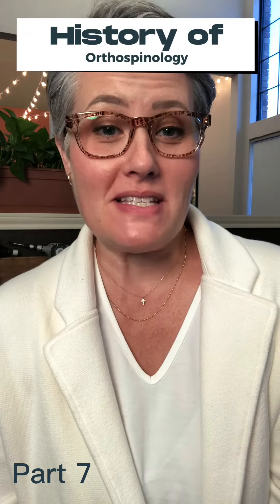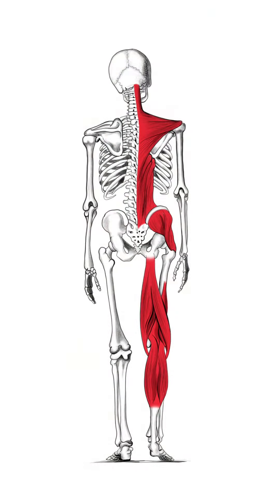History of Orthospinology (Part 7)